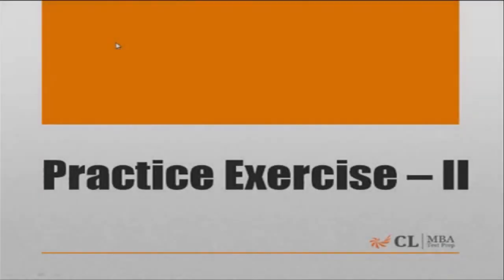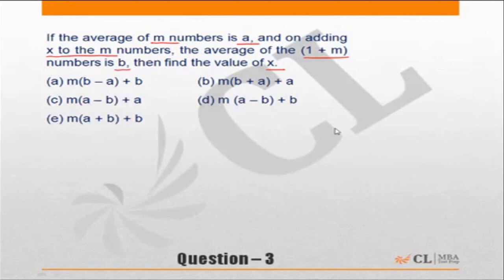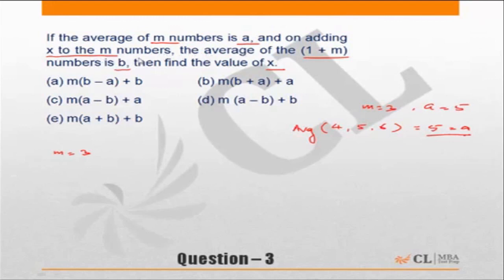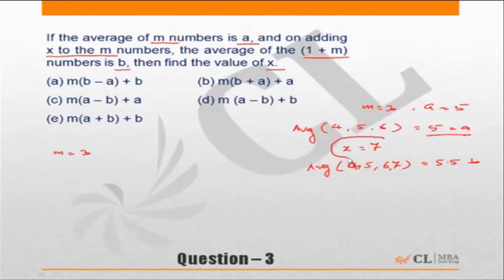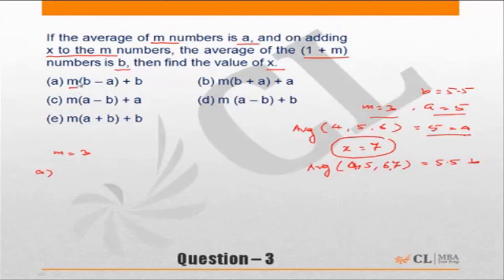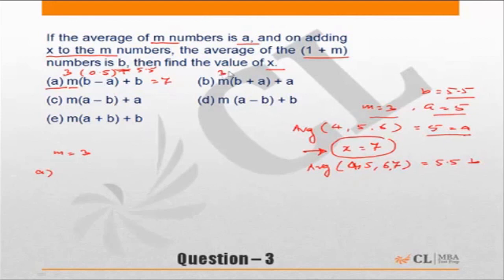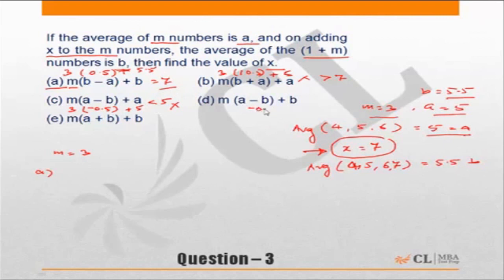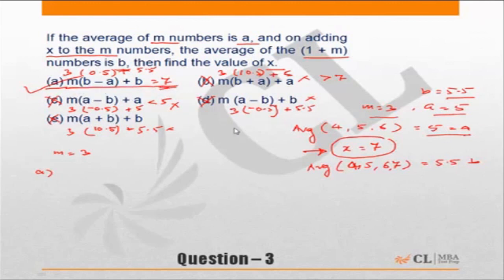Fundabook | Fundamentals of Algebra Practice Ex -2 | Question 03